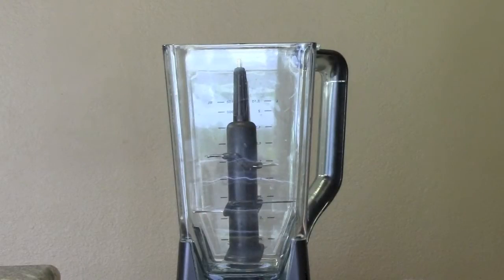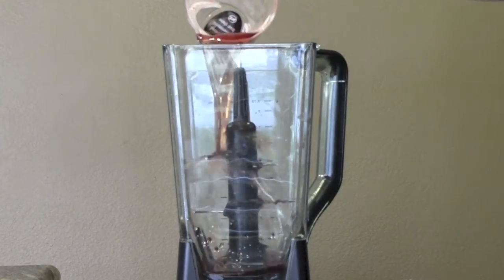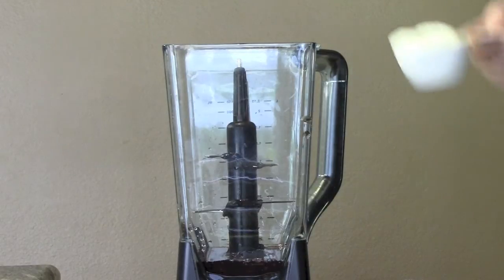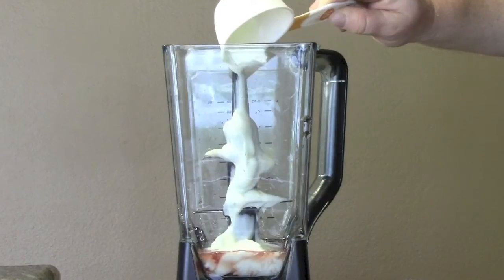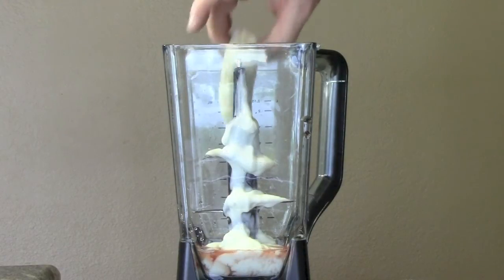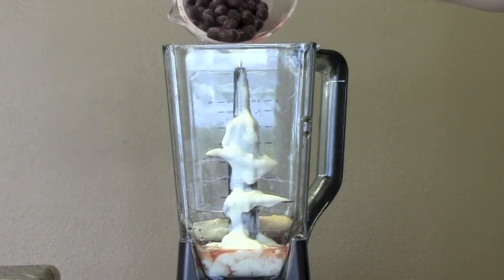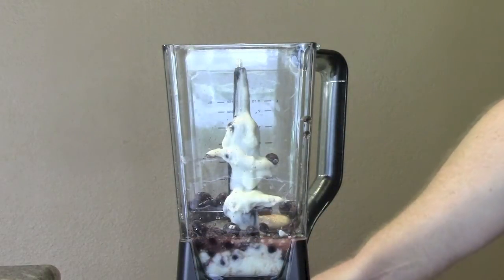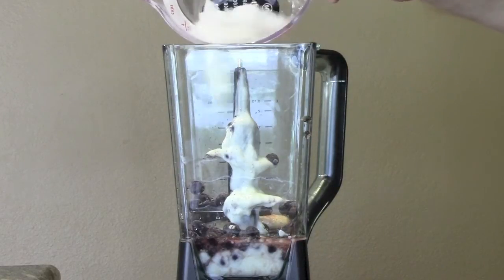Very BlueBerry Blast Smoothie - Recipe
Filled with everything to get you going in the morning.  Why skip breakfast when you can have a smoothie in less than 5 minutes.

Ingredients-
1/2c Grape juice
1/2c Plain yogurt
1/2 Banana
1/2c Blueberries
8-9 Ice cubes

Directions
Add all ingredients to your blender (in the order above).
Blend all ingredients for 60-90 seconds (more for thinner, less for thicker).
If it gets too thin, add ice and blend a little more.